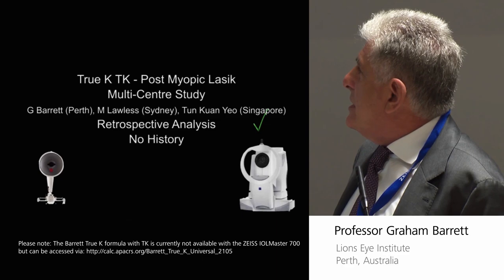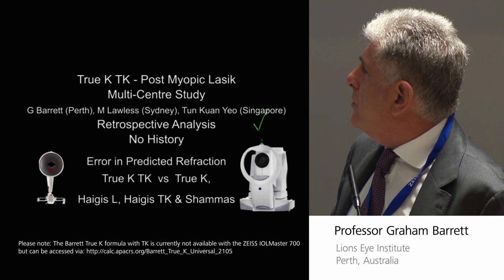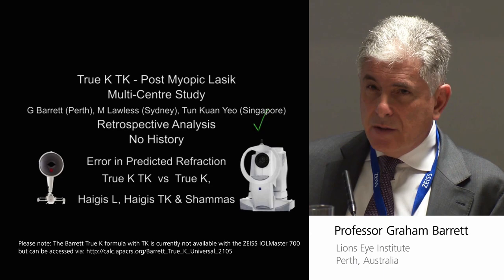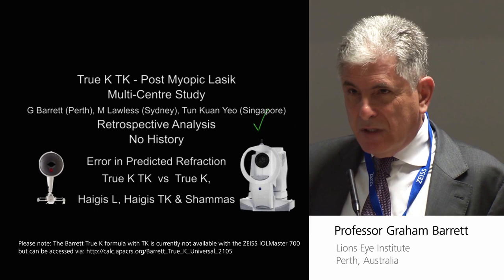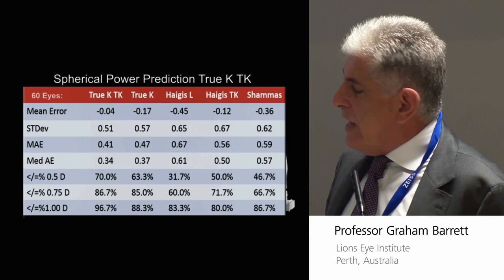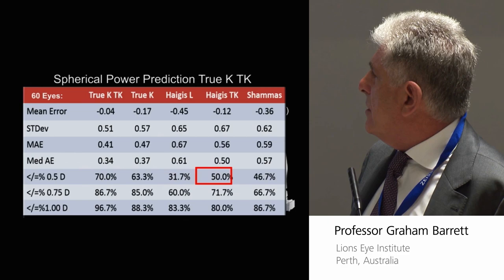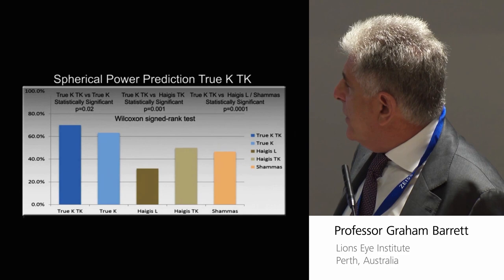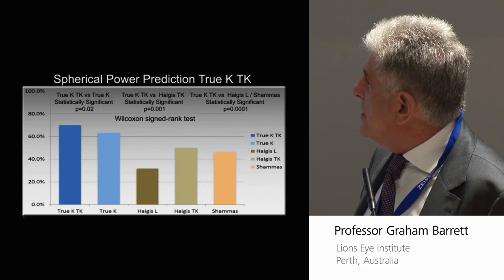G. Barrett: ZEISS IOLMaster 700 - True K with TK formula for post myopic eyes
Prof. Graham Barrett, MD, Perth, Australia presents first results comparing the refractive outcomes in post-myopic LASIK patients using various formulas. He finds that the Barrett True K formula with Total Keratometry (TK) improved the outcome prediction compared to the Barrett True K with classic K’s by 6.7 percent points.